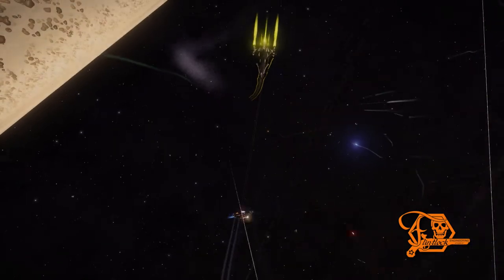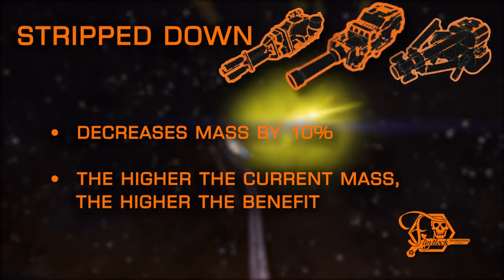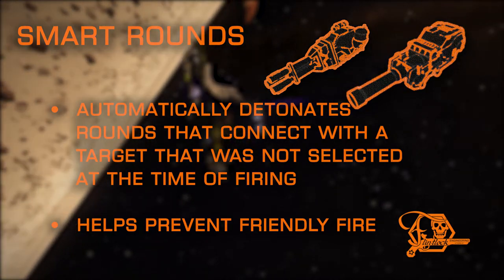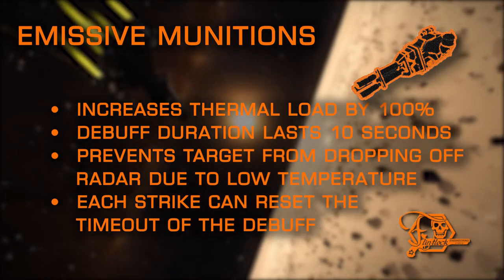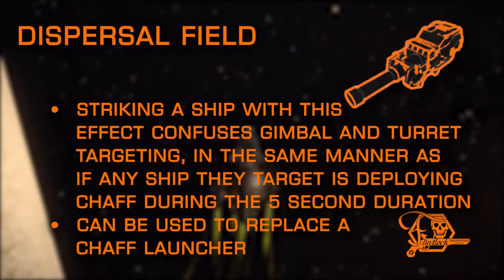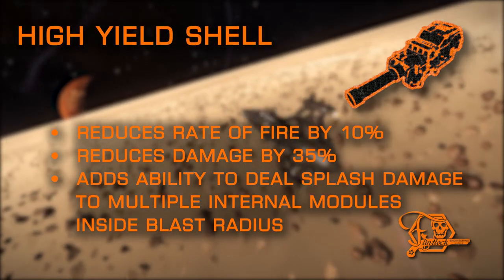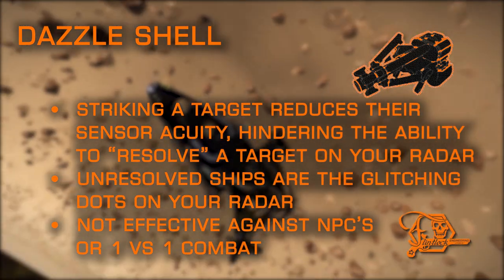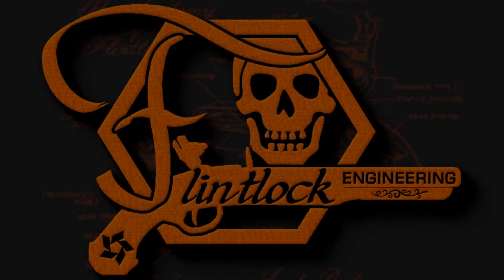Engineering Series - Episode 6: Kinetic Experimentals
Now that you've got the basics down for your projectile hardpoints, Flintlock Engineering is here to run down the exhaustive list of Experimental effects to step up your game even further!

You can find the timestamps to skip to each experimental effect listed below, for your convenience.

Oversized:  0:38
Flow Control:  0:57
Multi-Servos:  1:21
Double Braced:  2:01
Stripped Down:  2:28
Auto Loader:  2:57
Smart Rounds:  3:20
Corrosive Shell:  4:04
Incendiary Rounds:  5:23
Emissive Munitions:  6:06
Thermal Shock:  6:59
Dispersal Field:  7:55
Force Shell:  8:26
High Yield Shell:  9:43
Thermal Cascade:  10:24
Dazzle Shell:  11:16
Drag Munitions:  12:06
Screening Shell:  12:46

There's only two episodes left in the Hardpoint Engineering series!! Be on the lookout for the Rails + Plasma Accelerator Modification episode, coming soon!

If you have any questions that this video didn't answer, let me know on Twitter

And if you found this video helpful, or you know someone it could benefit, I'd love for you to share!

o7